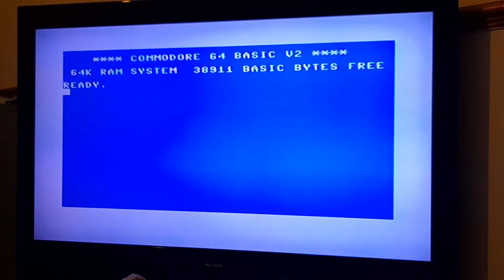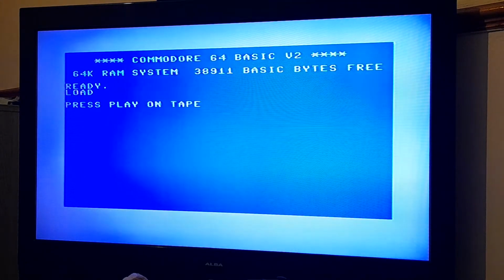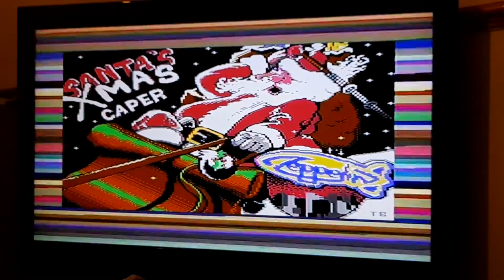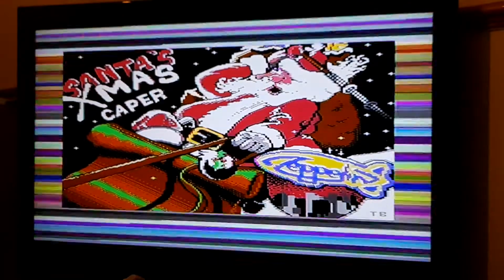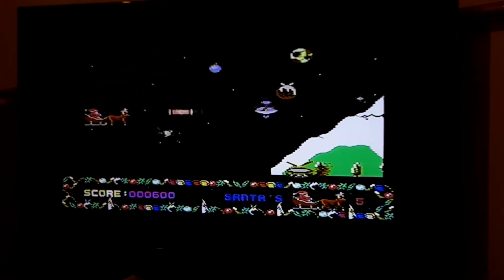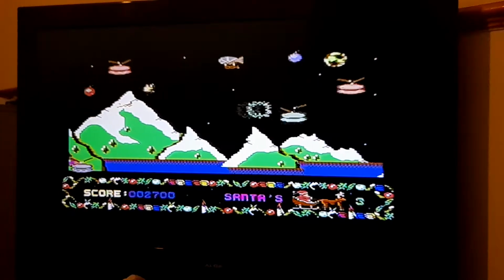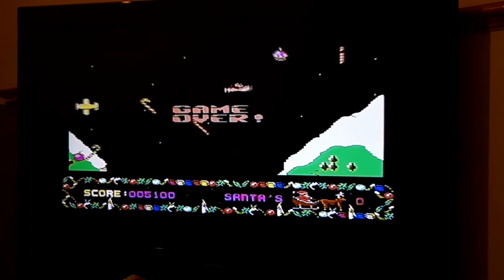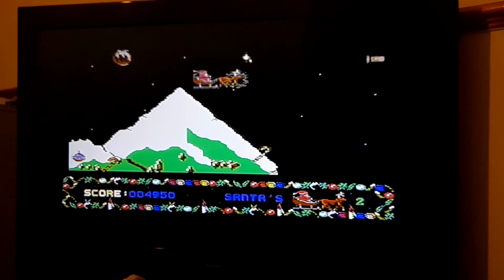Santa's Xmas Caper Commodore 64 Gameplay